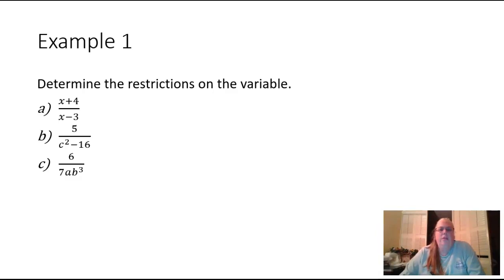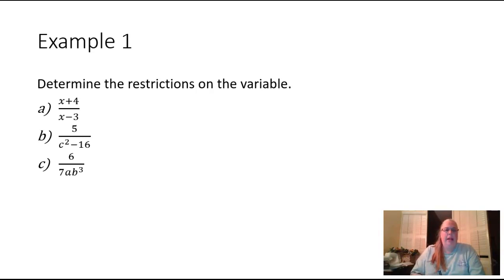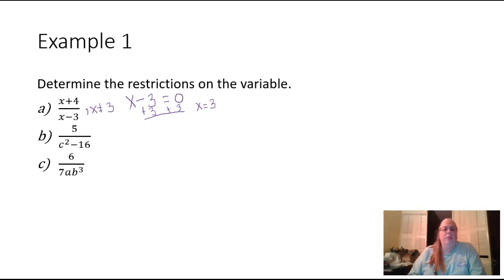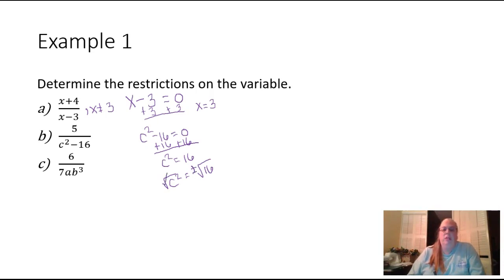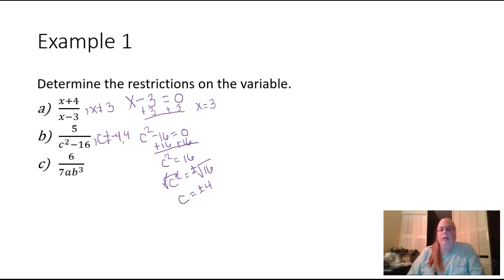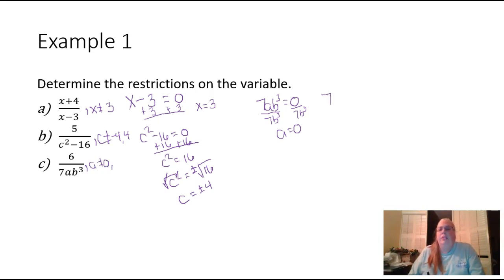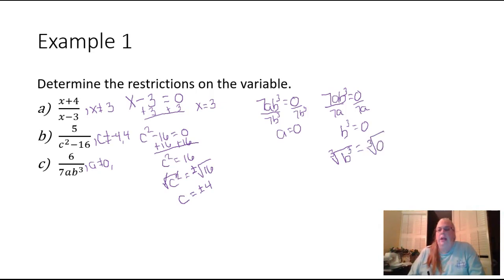Lesson R.4 Example 1